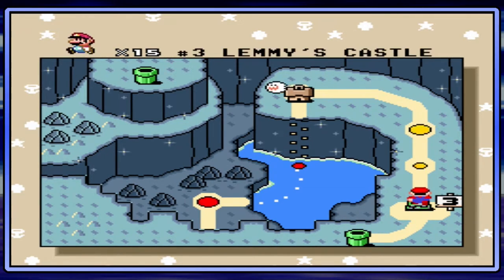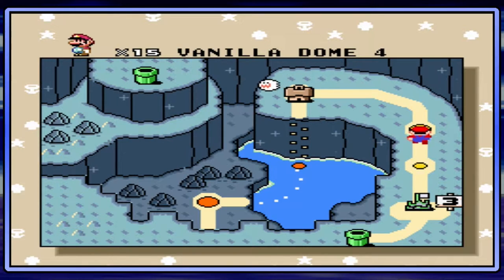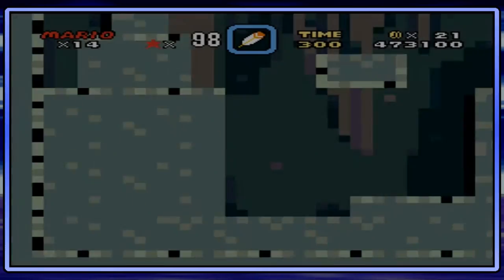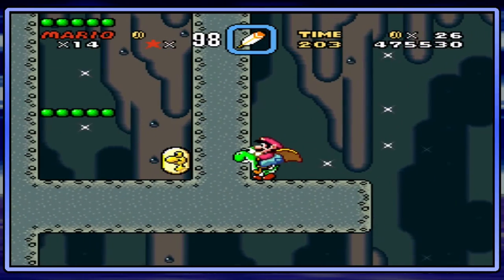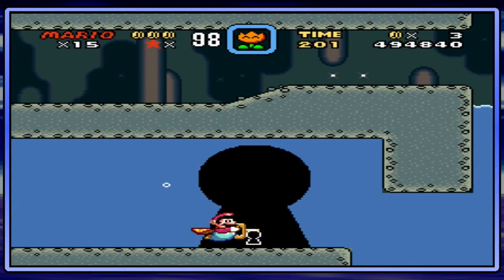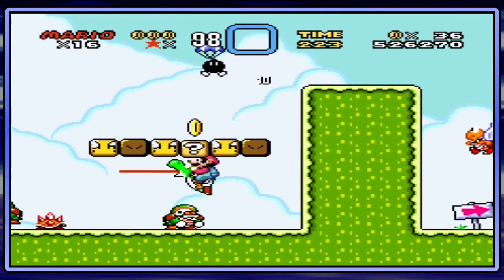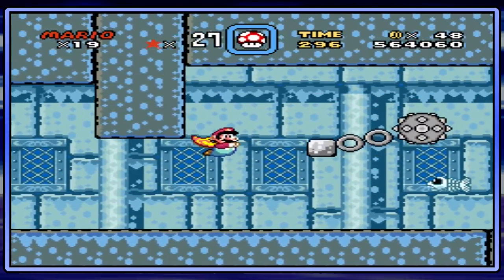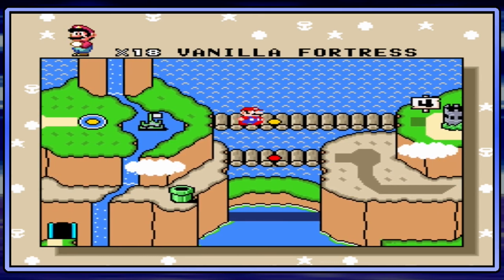Let's Play: Super Mario World Episode 5: Vanilla Secrets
Hey guys Water Strider Here.
Lemmy's castle has been destroyed, But I'm not done with Vanilla Dome. I'm still gonna find the hidden goals to get to new areas which some has alternate goals. A secret in a secret.
Super Mario World
Developed by Nintendo EAD
Published by Nintendo